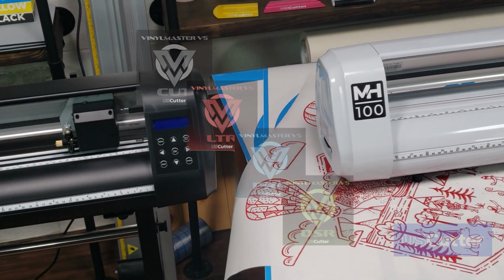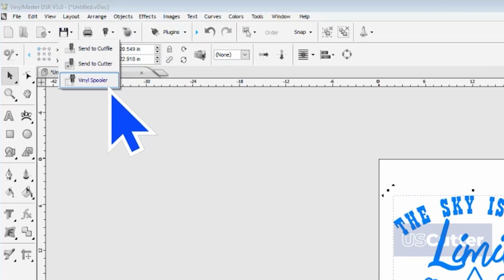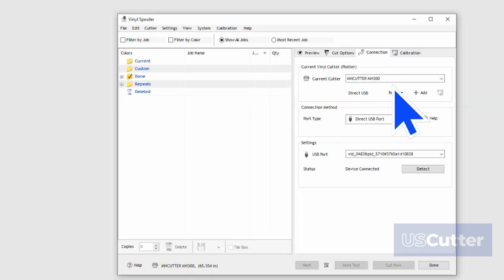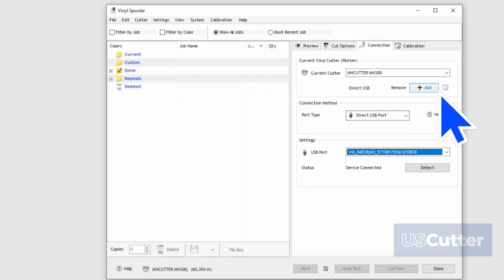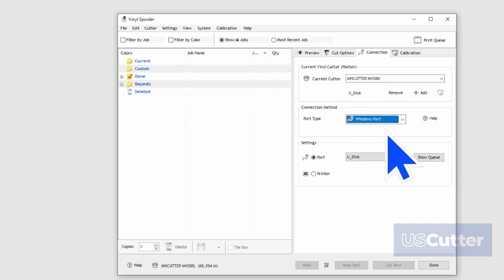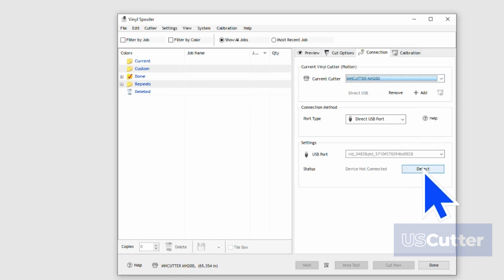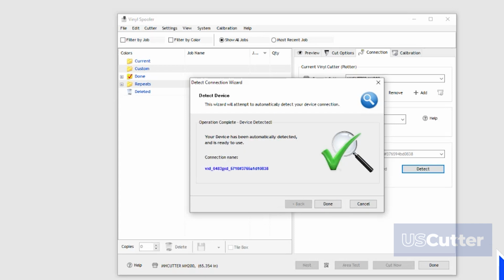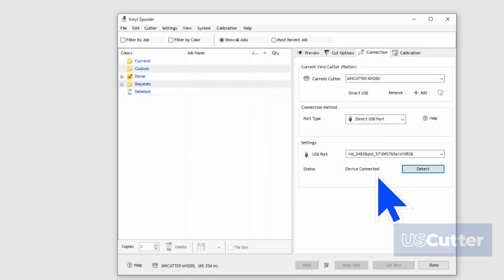HOW TO CONNECT TO ANY MH 100, 200, AND 300 VINYL CUTTER IN VINYL MASTER 5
In this video, we will show you how to install your MHseries driver and directly connect it to your PC to work with Vinyl Master.
This process will work with every MHseries cutter and every edition of Vinyl Master 5!

USCutter.com offers same-day shipping, financing, and lifetime phone support on every item offered. See our complete selection of products and services or click some of the links below to see some of our most popular categories!

Let USCutter do the DTF printing for you!

Wide Format Printers and more!
Looking for a sticker machine?
White toner printing printers and cartridges!